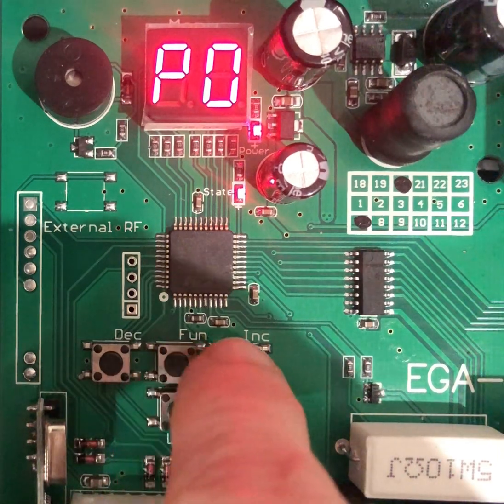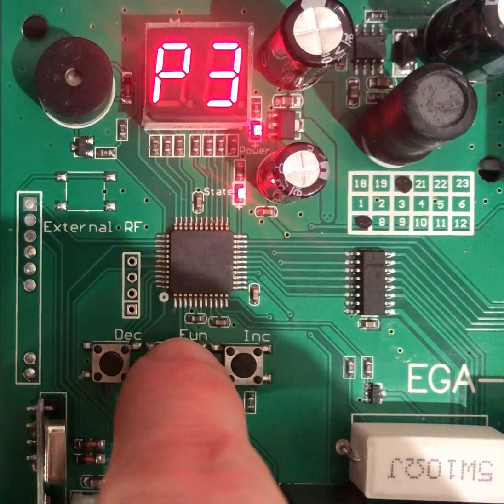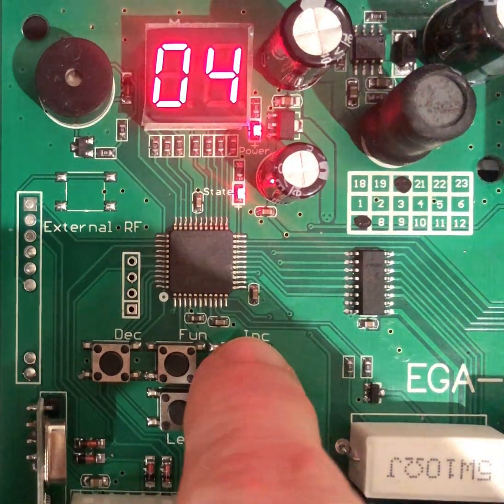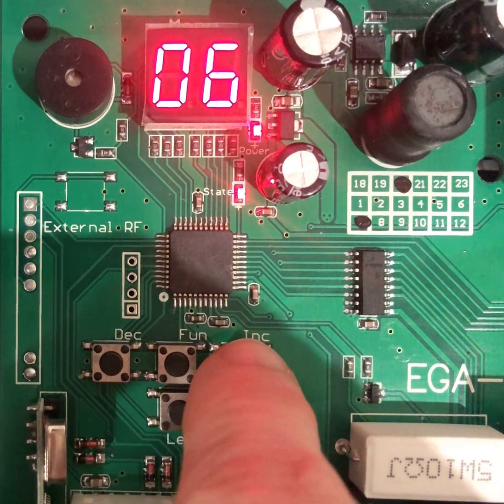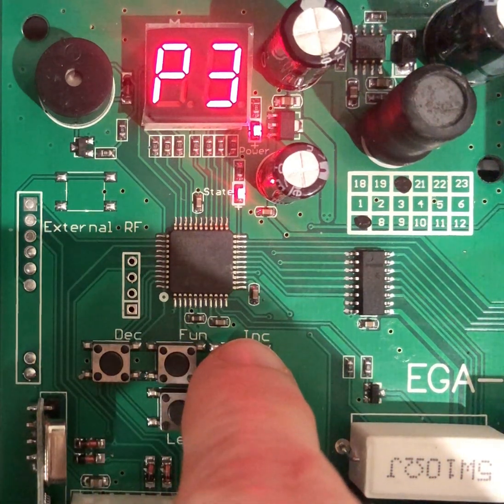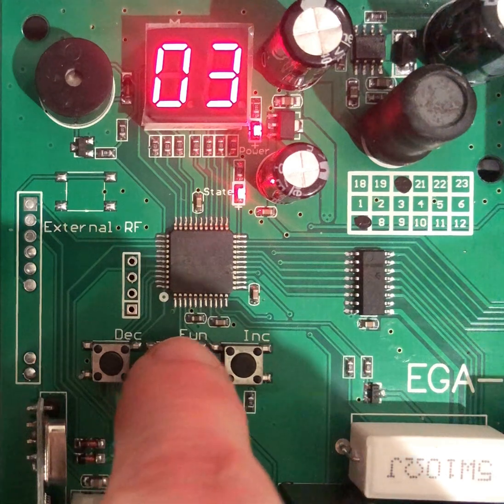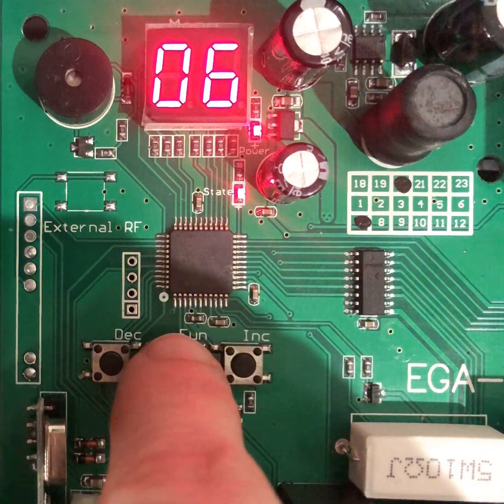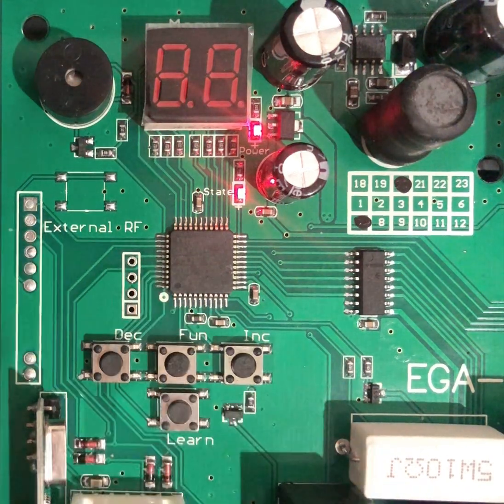E8 - EGA Control Board - how to set the sensitivity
How to set you EGA control board's sensitivity for single or double gates.